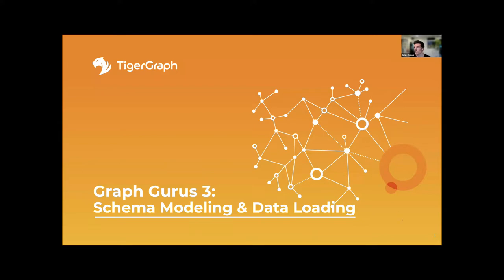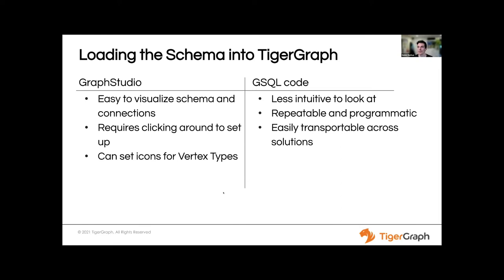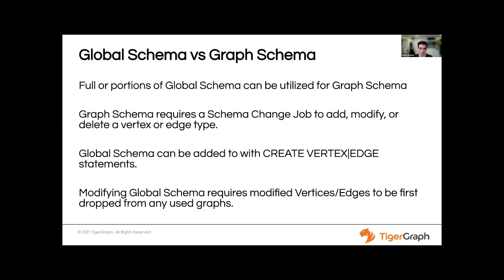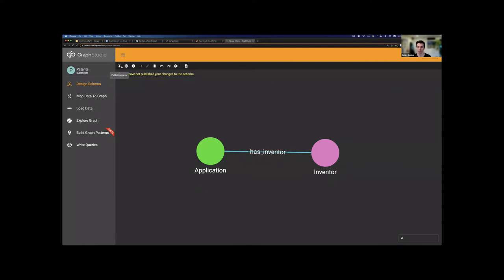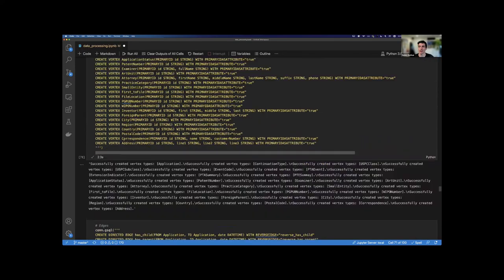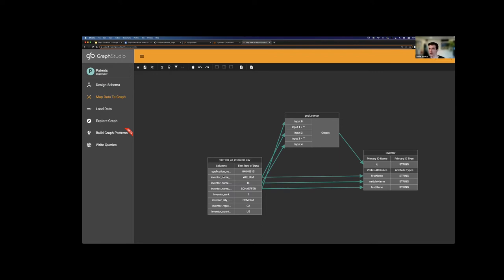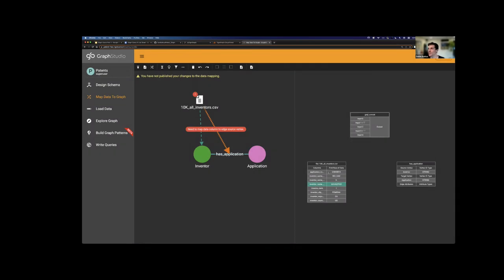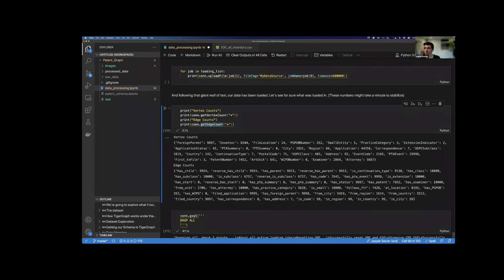TigerGraph 101 Part 3 - Schema Modeling and Data Loading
Now is the best time to learn the fundamentals of graph and take advantage of the next frontier for data science and analytics.

What should you think about while designing your schema?
How your data drives schema over use-case
Data loading methods and advantages

Presented by Dan Barkus, TigerGraph Developer Advocate.